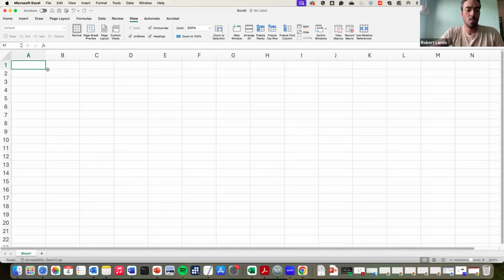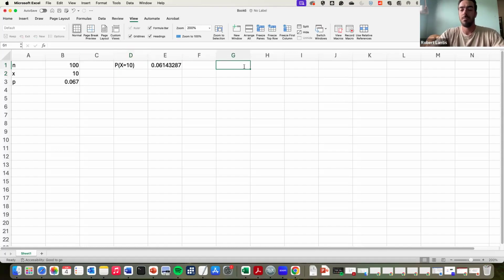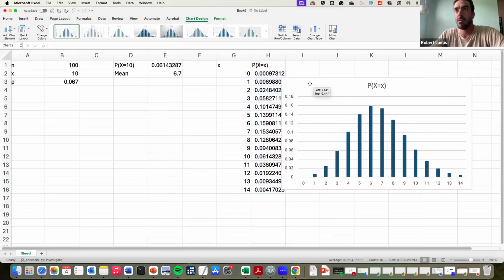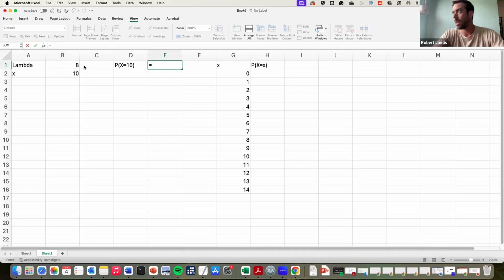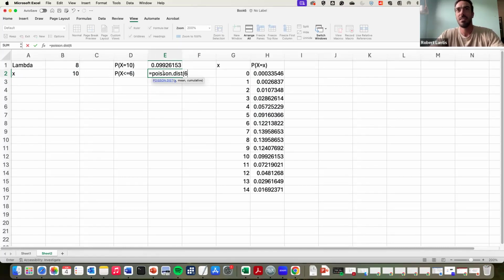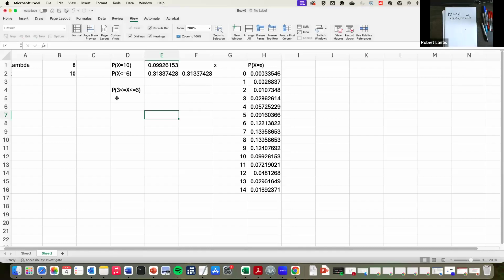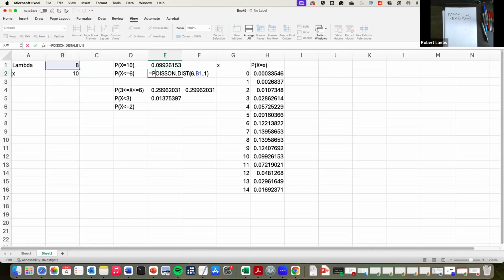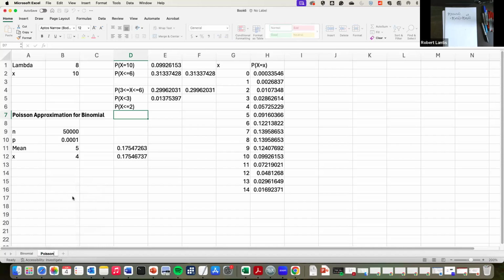Chapter 5 Excel